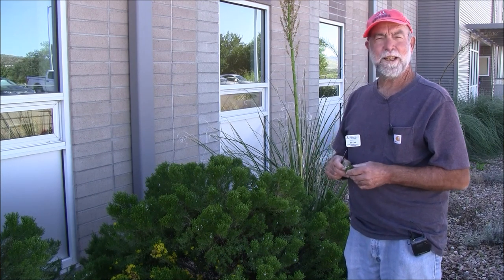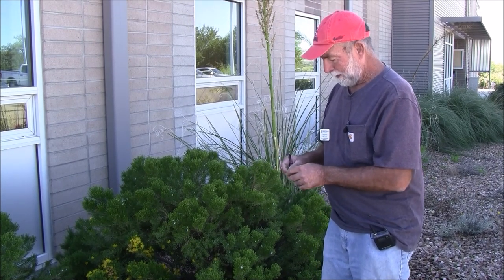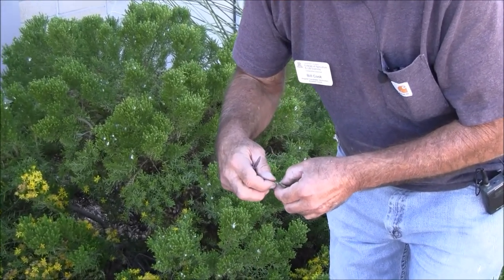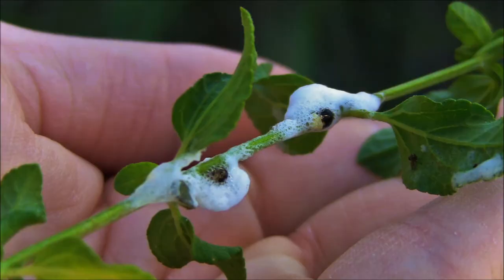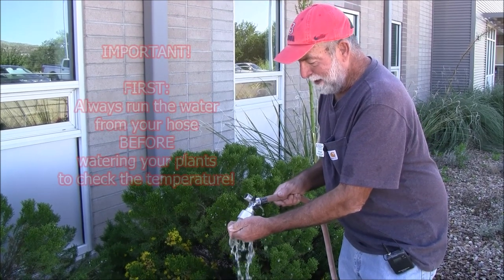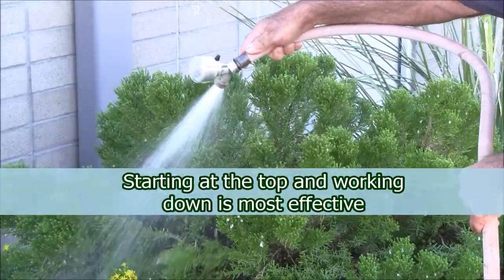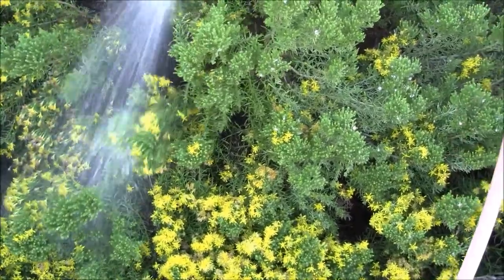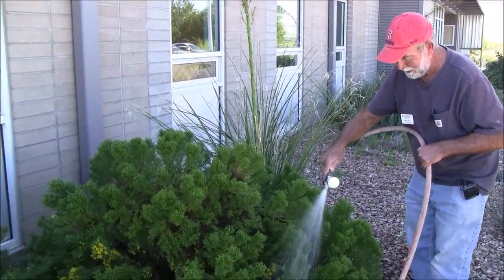GARDEN PESTS | Spittle Bugs: EASY & QUICK Method to Eradicate Spittle Bugs! Literally Just Add Water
Spittle bugs can be quite a nuisance for your plants. They suck the sap out of them and have potential to spread bacterial disease.
These and many other pests are easily controlled with a stiff stream of water, as long as you be sure to wash them completely away from the soft vegetation that they feed on.

Here is the link to our awesome YouTube channel! We have tons of great gardening tips of all kinds. They are simple, easy, and super effective. Solutions that can produce REAL results! From harvesting fruit, to seed saving, to container gardening, and even growing grapes (and SOOOOO much more), there is a wonderful variety of videos FULL of great information! We are continuing to grow this channel and are always uploading new stuff.

Closing Slides Links:
extension.arizona.edu